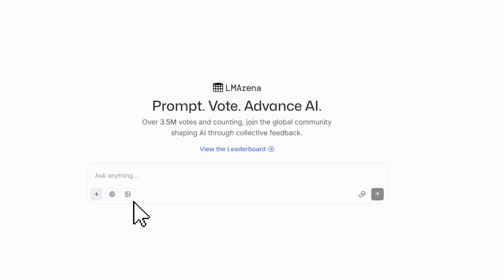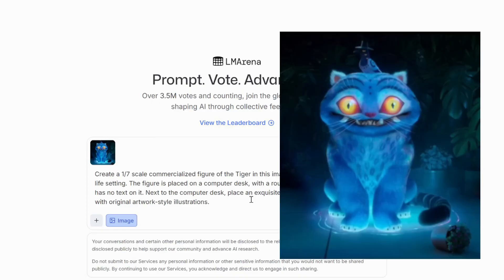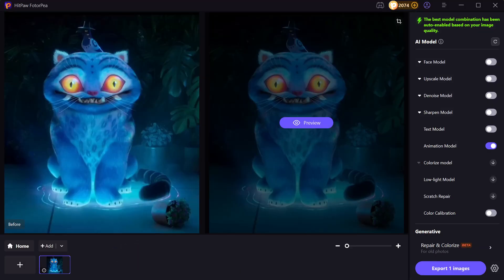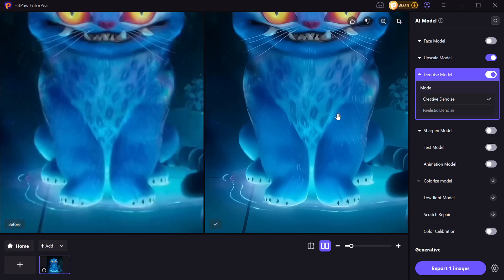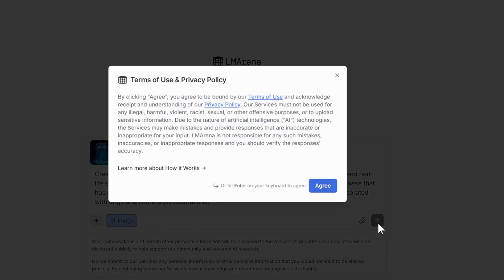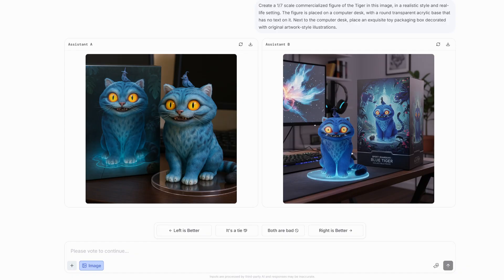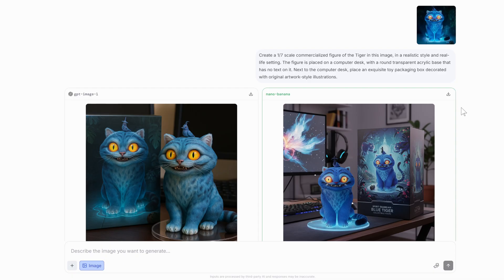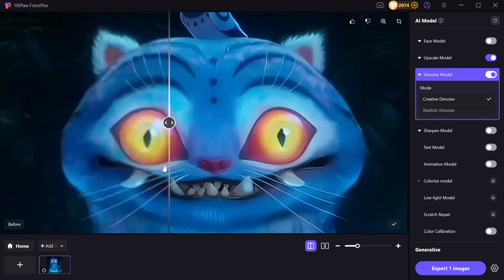FREE! How to Use Nano Banana AI Image Generator | 2025 INSANE AI Image Editor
In this video, I’ll show you how to transform any anime image into a realistic figurine photo using the powerful Nano Banana AI model – and it’s totally free!

👇 Prompts:
Create a 1/7 scale commercialized figure of the [ character ] in this image, in a realistic style and real-life setting. The figure is placed on a computer desk, with a round transparent acrylic base that has no text on it. Next to the computer desk, place an exquisite toy packaging box decorated with original artwork-style illustrations.